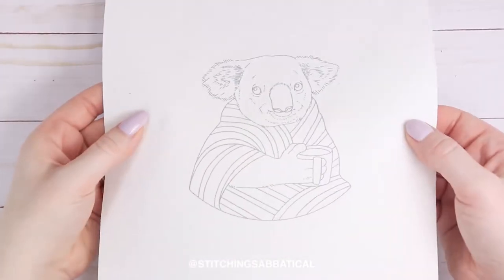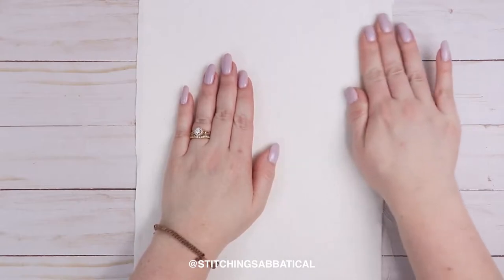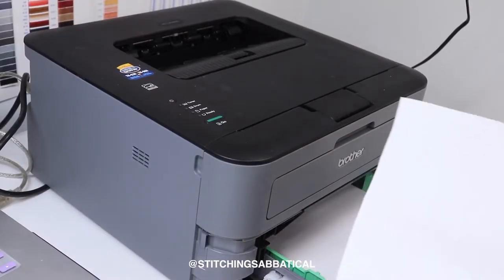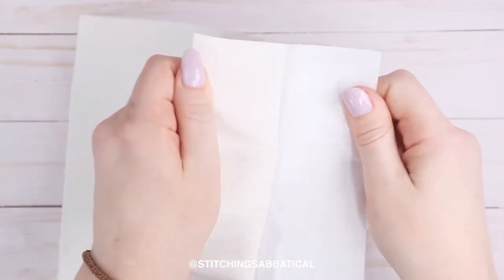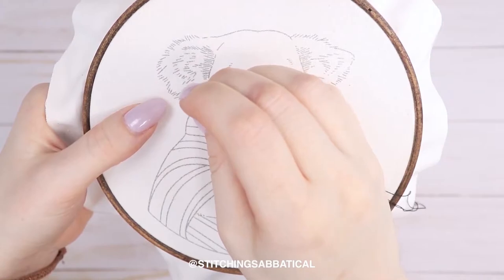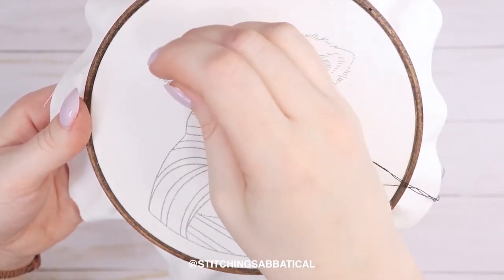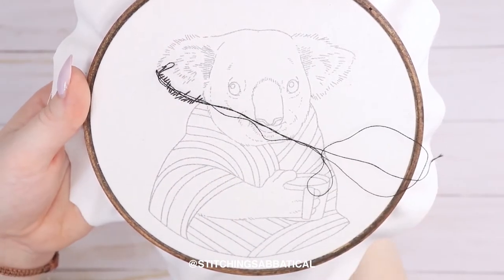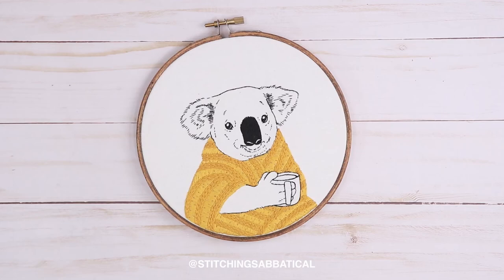Printing on Fabric for Embroidery - Michelle Staub from C&T Publishing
In this video, Michelle Staub talks about her technique for printing digital embroidery designs onto fabric.